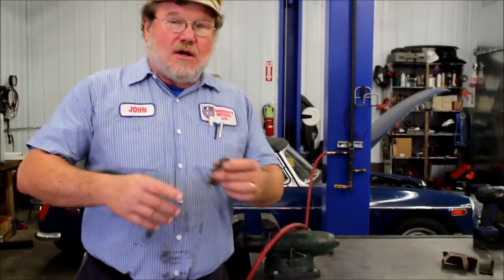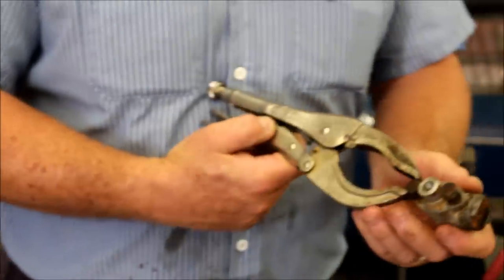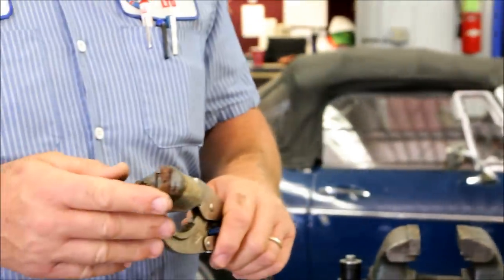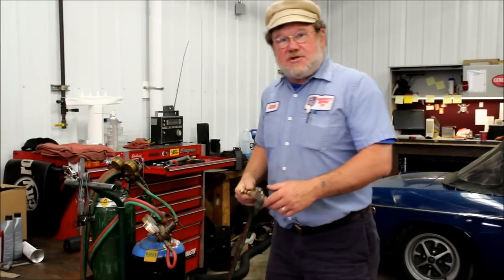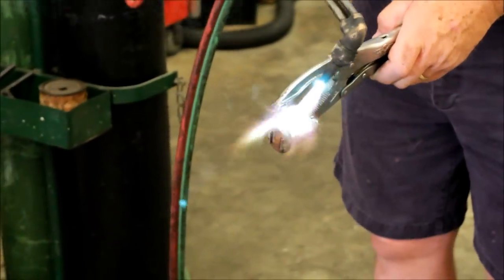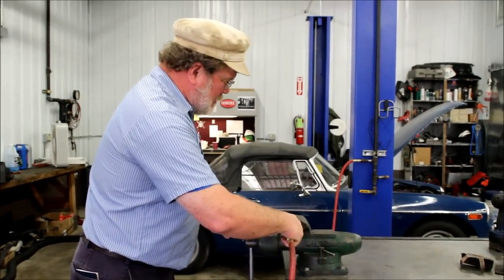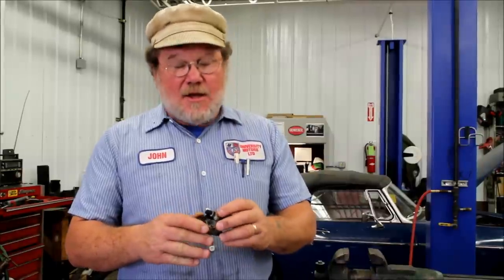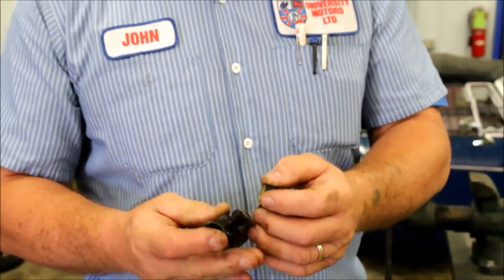207 MG Tech | Dismantling frozen MG brake cylinders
John demonstrates how to use a blow torch and compressed air to take apart frozen brake cylinders via the heating and quenching method.